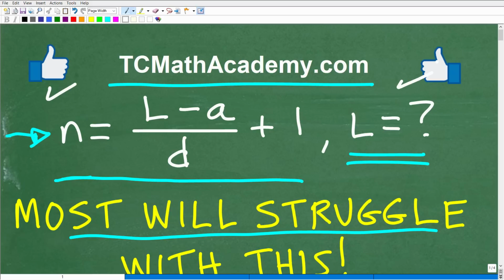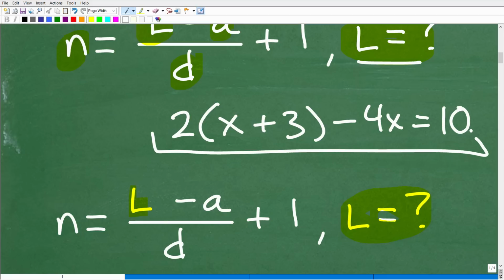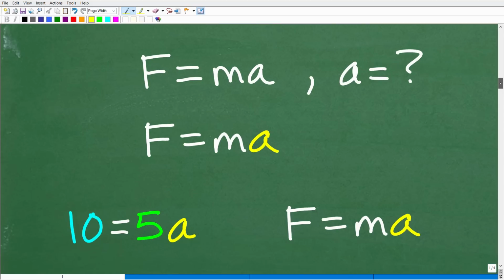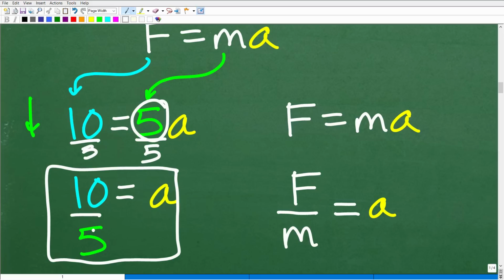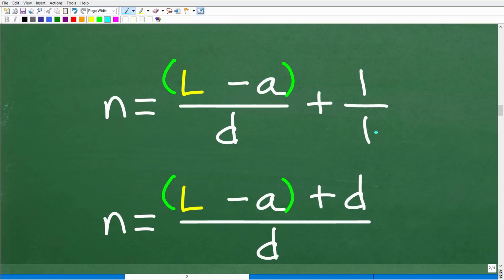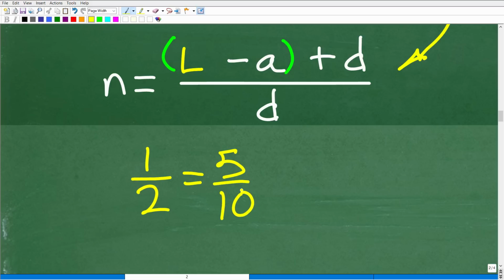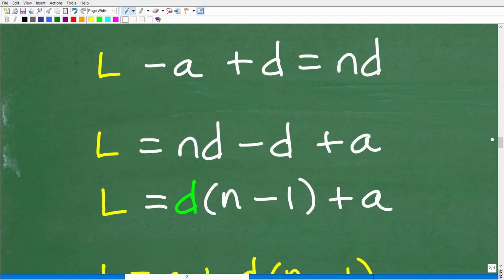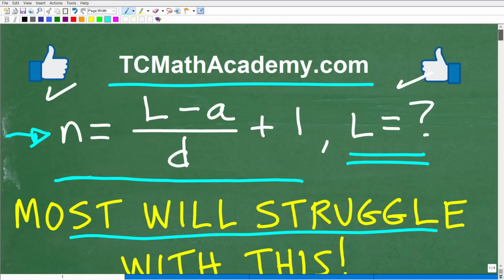N = (L – a)/d + 1 solve for L: 90% will STRUGGLE with this!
How to solve literal equations and formulas.